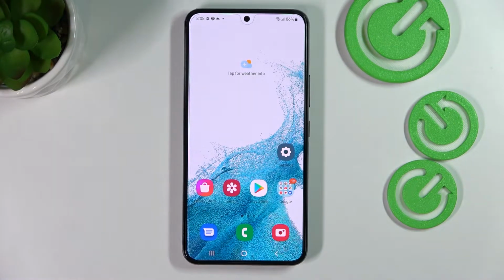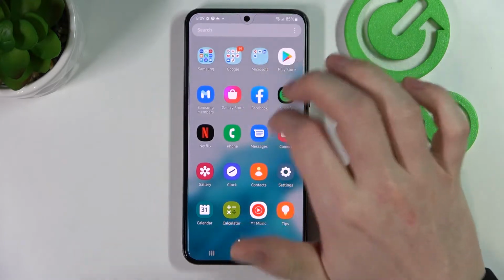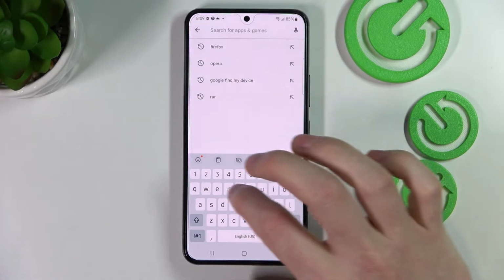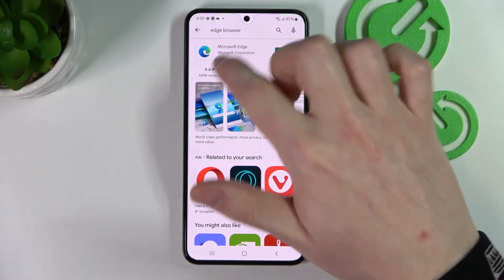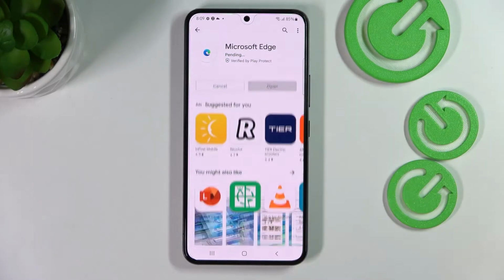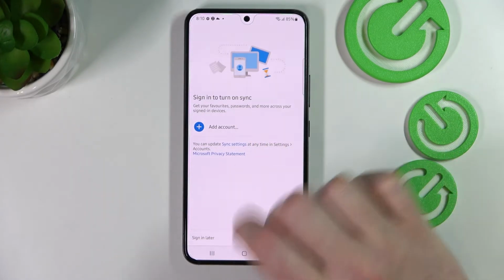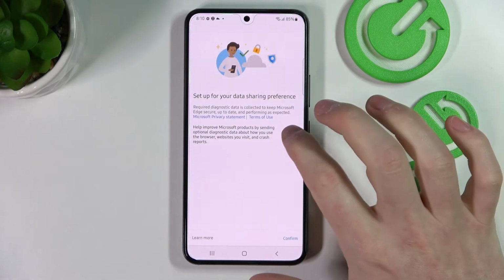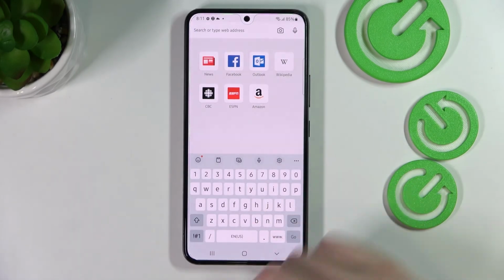How to Download Edge Browser in Samsung Galaxy S22?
If you want to use Microsoft's Edge browser on your Samsung S22, in this video we show you how easy it is to have it. Just go to the Google Play Store and download it!

How to Install Edge Browser in Samsung Galaxy S22? How to Get Edge Browser in Samsung Galaxy S22? How to Set Up Edge Browser in Samsung Galaxy S22?